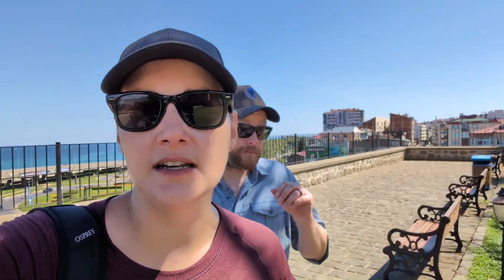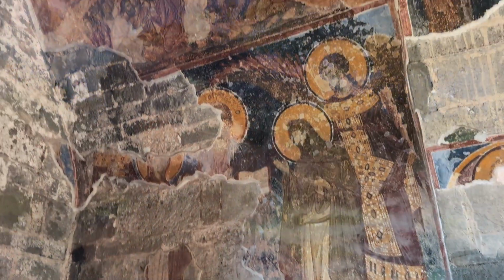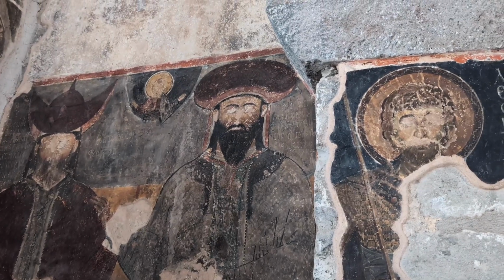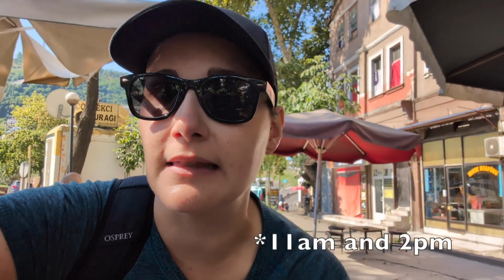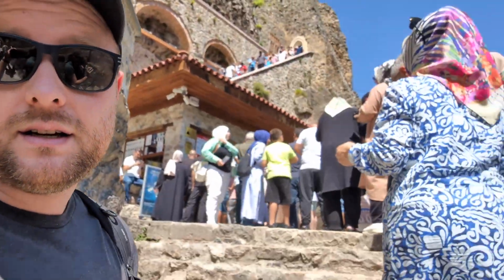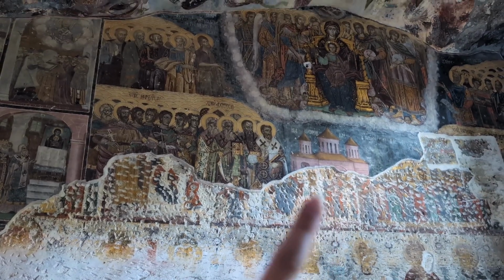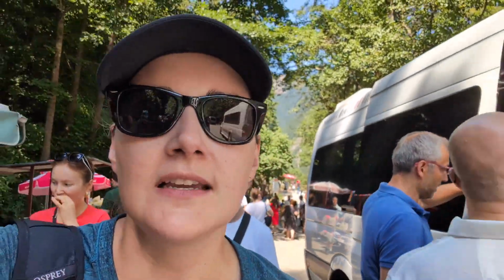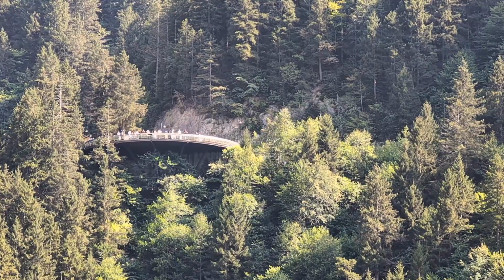Turkeys Beautiful North Coast | Uzungöl & Sümela Monastery | Backpacking Turkey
We are traveling around the world for 1 year. We are traveling overland by train to Singapore from Portugal! We are currently in Turkey!  We are taking a break from our around the world trip by rail to enjoy almost 2 months in Turkey, exploring nearly the whole country we will be enjoying the metropolis' of Modern Turkey, discovering ancient Greek and Roman cities, exploring the natural beauty and diving into mankind's pre-history past.

We escaped the heat of Sanliurfa and made it to Trabzon. Located on Turkeys North Coast on the Black Sea we found refuge here for a few days in the costal breeze! We spent some time wandering all around Trabzon. We saw the famous northern Hagia Sophia, Trabzon Castle (From a distance) and spent some time in Trabzon Square Park.

But there is so much to discover in the North Coast of Turkey… we couldn’t spend all our time in the city. So we visited, and show you how to get to Sümela Monastery, the monastery on the side of a cliff. We escaped the city and headed for the town of Uzungöl. This city hugs it’s mountain lake and is a very popular tourist location…. But not for western tourists! We were the only ones. Don’t worry, we show you how to get to Uzungöl too.

Chapters:
0:00 Cold Open
0:26 Exploring Town
4:03 How to Get to Sumela Monastery
4:58 Exploring Sumela
7:16 How to get to Uzungol
7:42 Exploring Uzungol